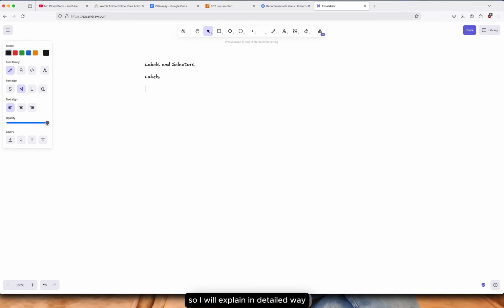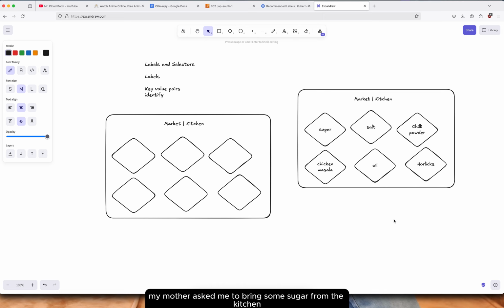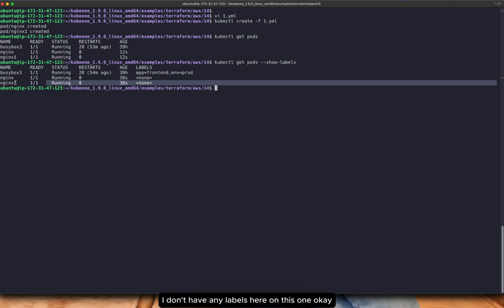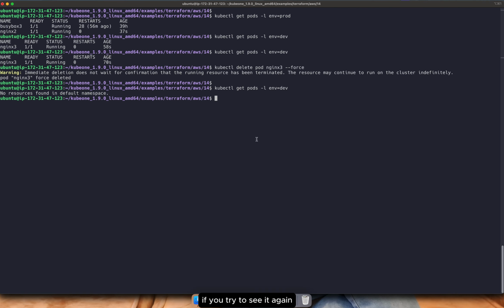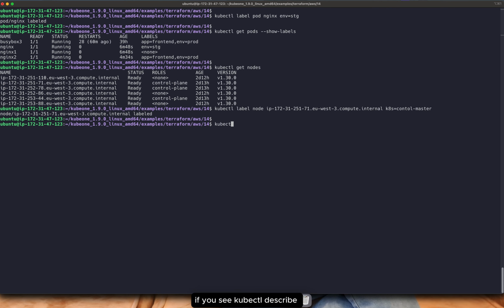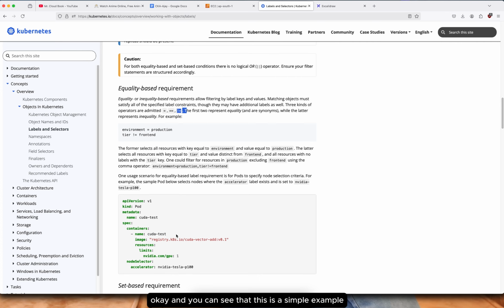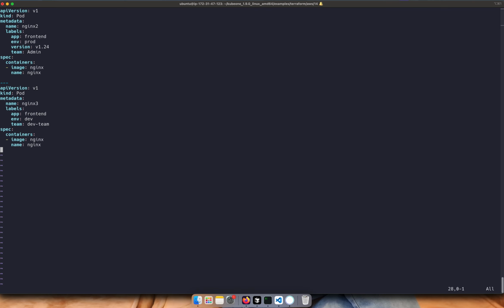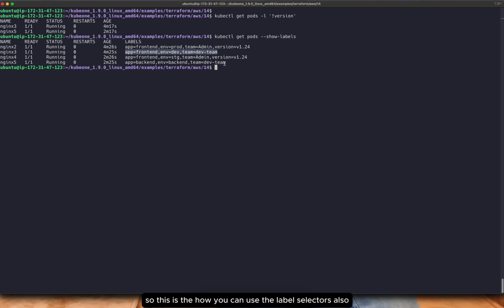Day 14 | Kubernetes Labels & Selectors | CKA 2025